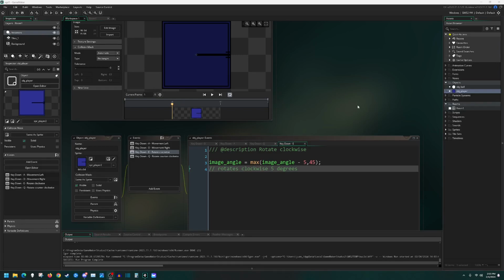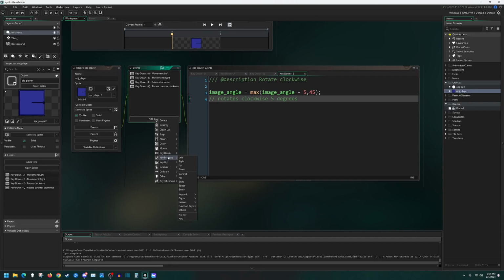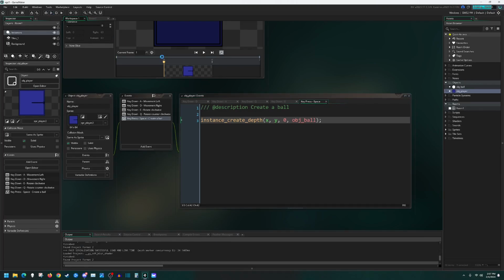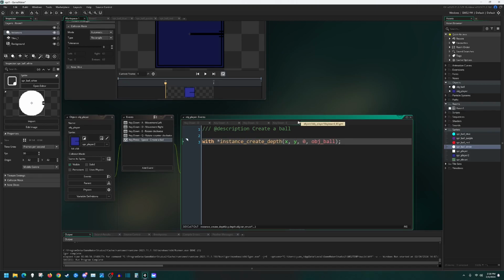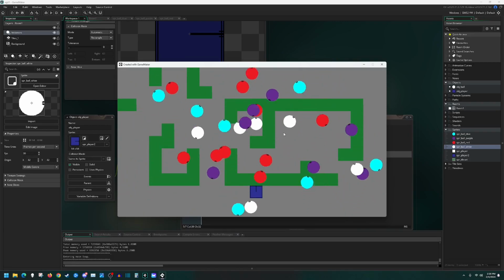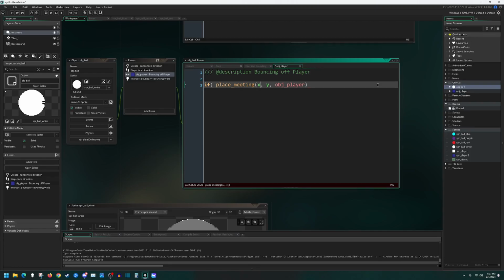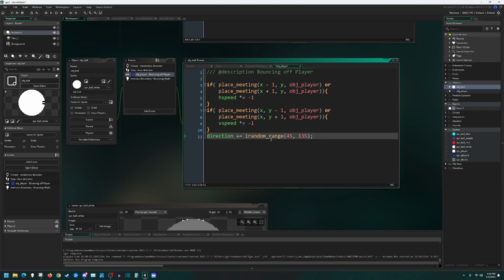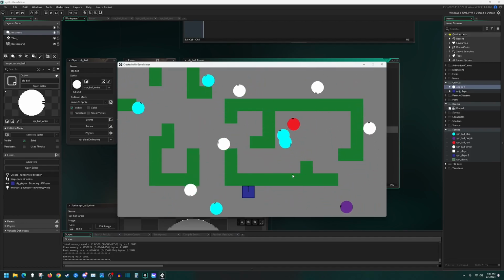GameMaker 2 Instance Creation, Choose, & Collisions